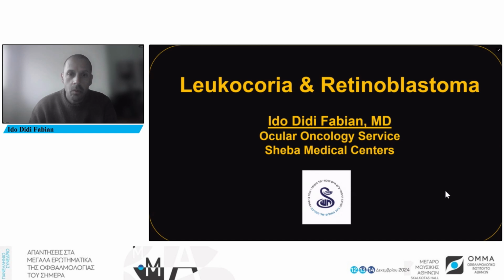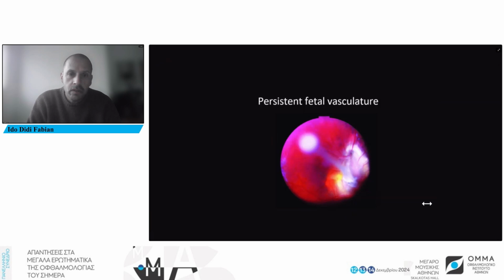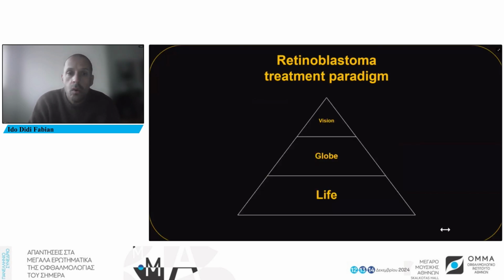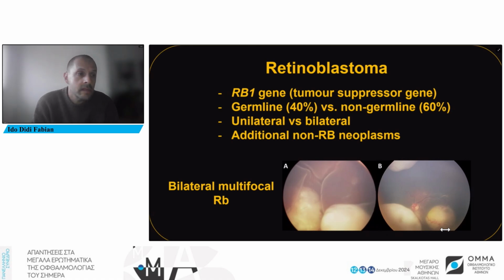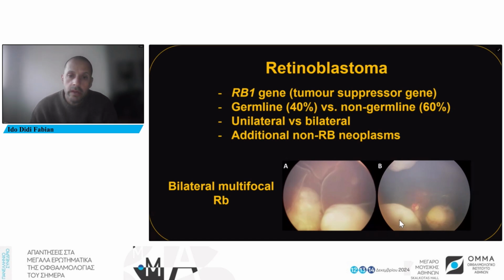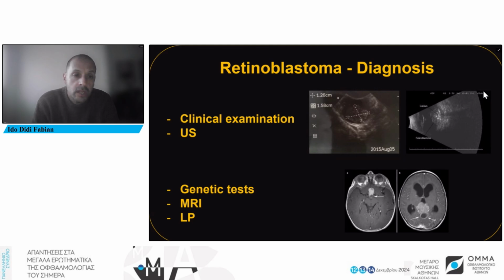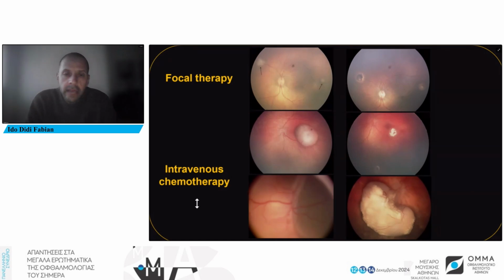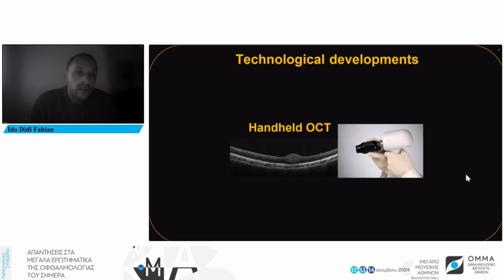OMMA day 1 08 Ido Didi Fabian